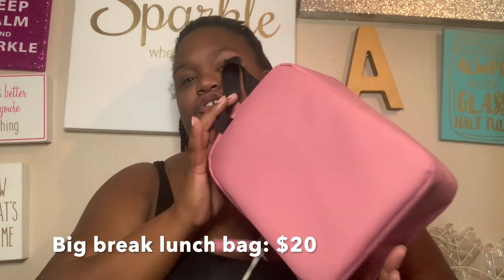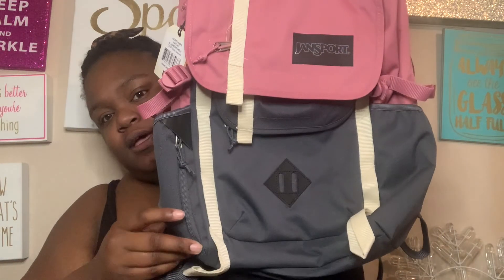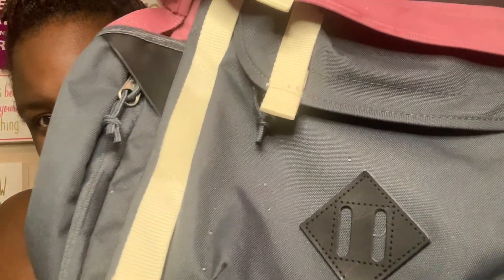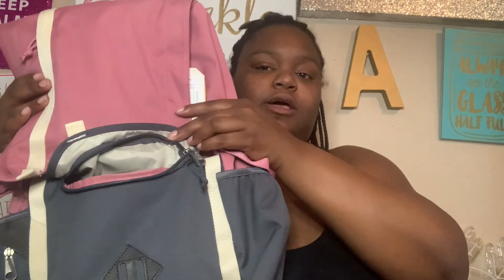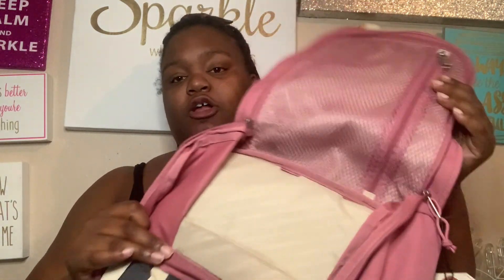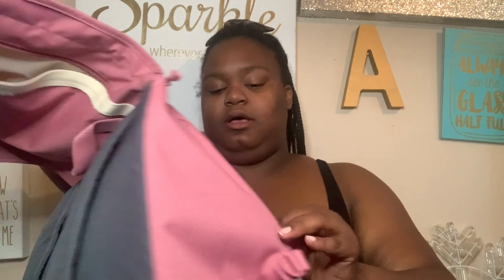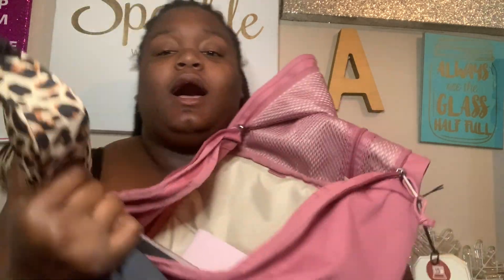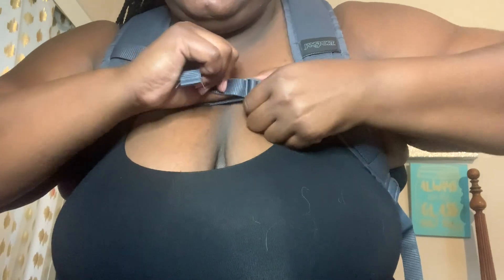First Impressions Review Jansport Hacket Backpack + pencil case and lunch box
⬇️    OPEN ME  ⬇️

WELCOME BACK AUDRI GANG!

Hey guys!
This video is a little long only because I am giving a review of 3 different things.

XOXO
Audri

~ Facts~
what i use to record:
- Sony a5000
What I use to edit:
- imovie

~ SOCIAL MEDIA~

~MUSIC~